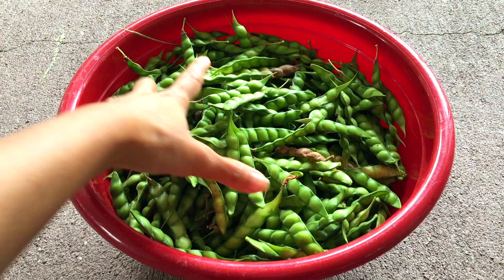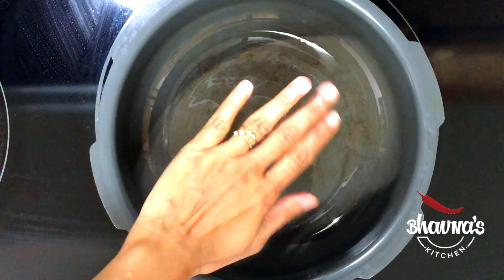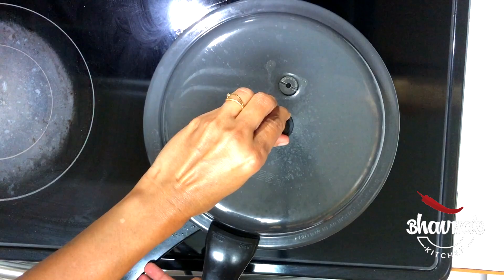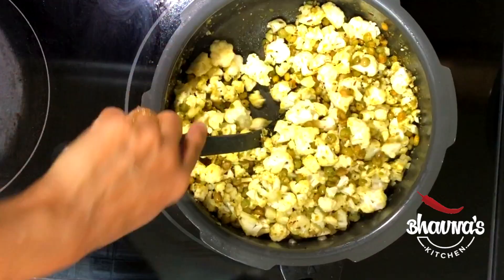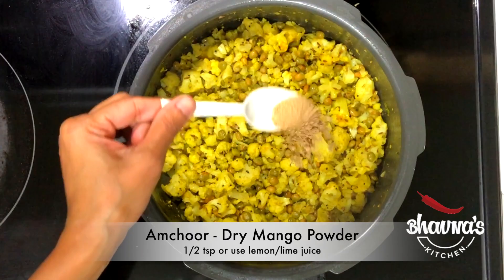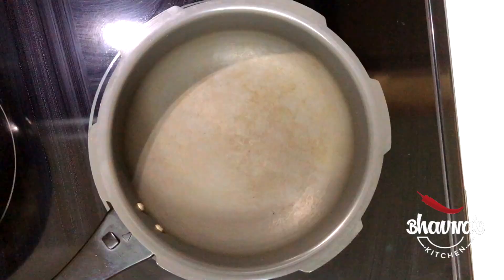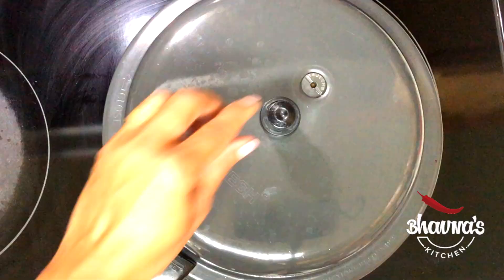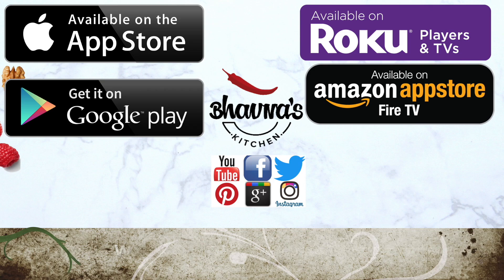POTEIN Sabji/Curry Tuvar Gobi Ringan Pigeon Peas Eggplant Cauliflower Video Recipe Bhavna'sKitchen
cookinghsows Cooking In this episode, I am sharing tow quick easy protein pack sabji/curry
Tuvar Gobi (Pigeon Peas with Cauliflower)
Immature pigeon pea seeds, also called green pigeon peas, are reputed as an old folk medicine remedy for liver and kidney ailments, according to Purdue University, but they offer real health benefits today. They are a nutrient-rich addition to rice or a variety of other foods and can supplement your diet with protein, fiber, vitamins and minerals.
When green pigeon peas paired up with other vegetables like eggplant and Cauliflower, it boost the nutrition of the entire dish.